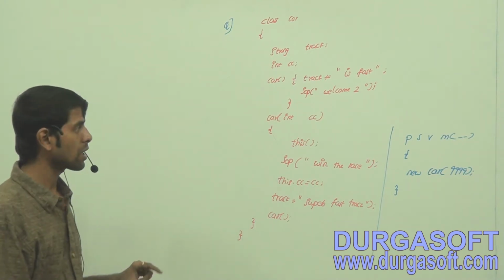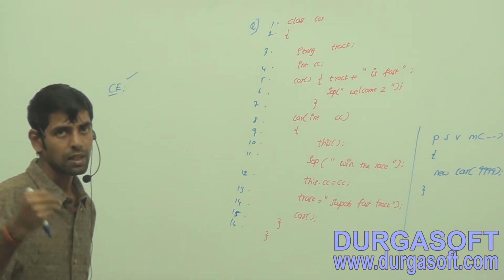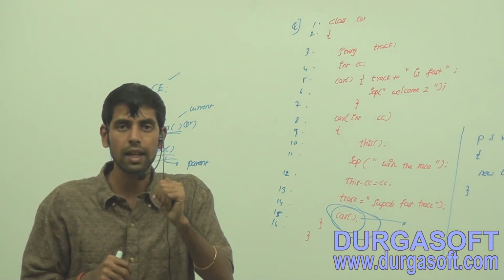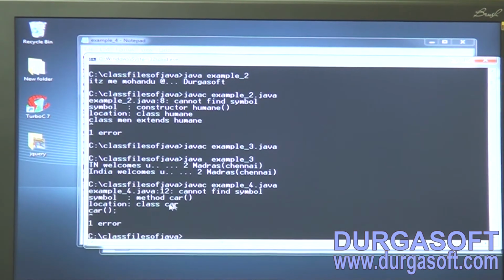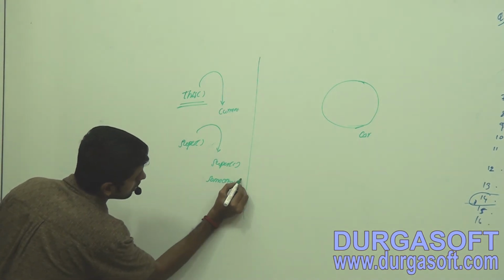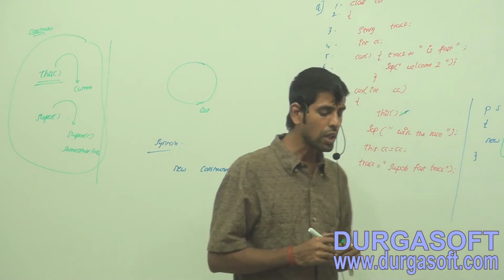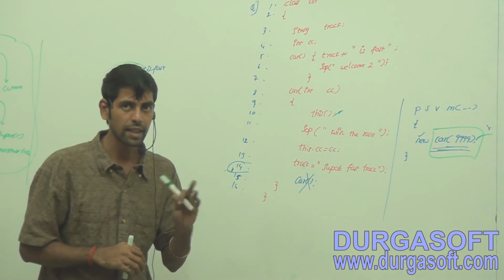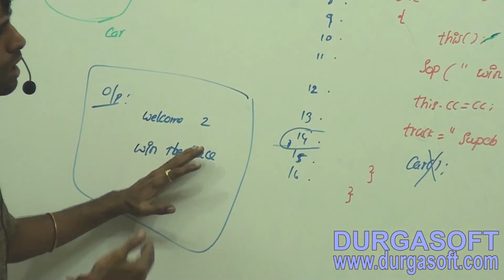SCJP OCJP exam and Interview Questions Drill OOPS- 5